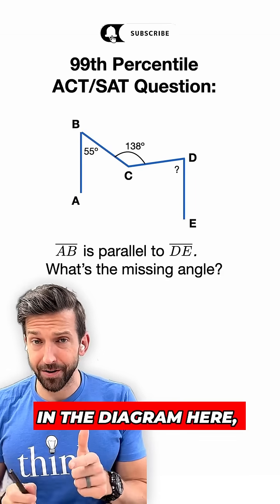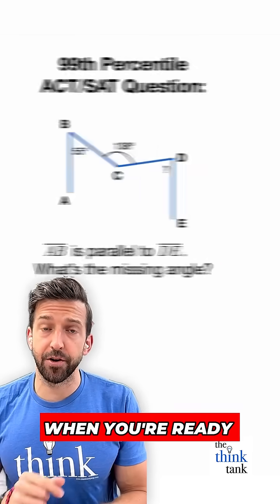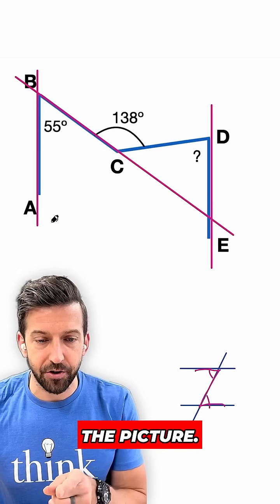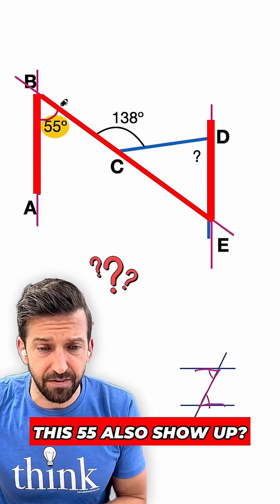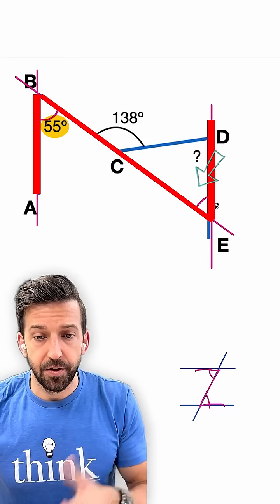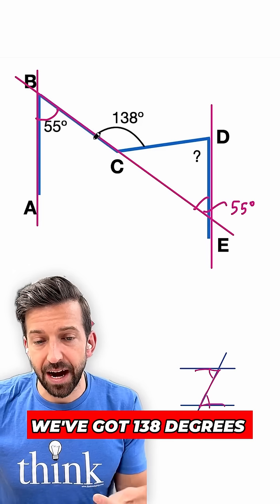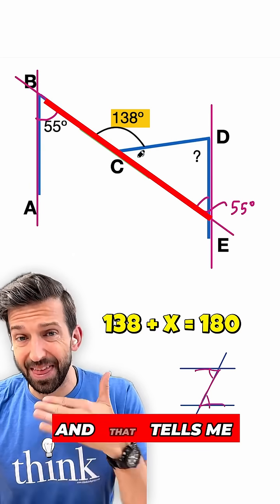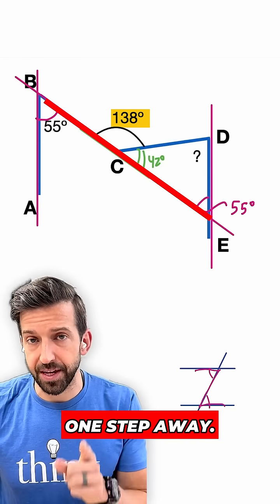The "Z" Trick for Parallel Lines (2025 Geometry Hack)!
In this Monday Think Fast, we tackle a difficult geometry problem involving parallel lines and missing angles. The secret is finding the hidden transversal and using the "Z" shape to identify congruent alternate interior angles.